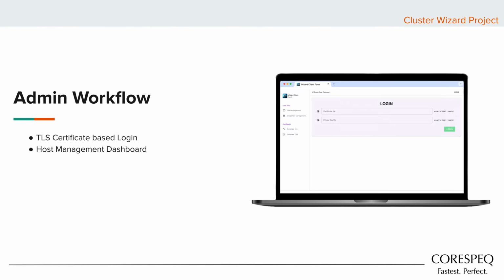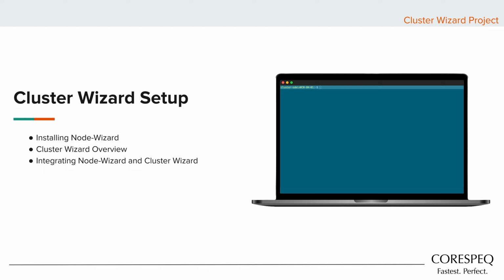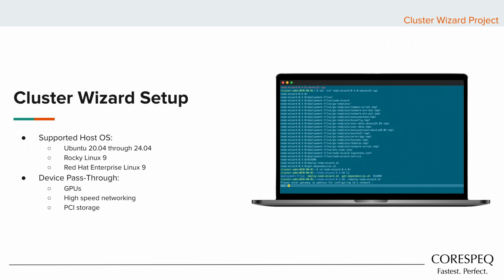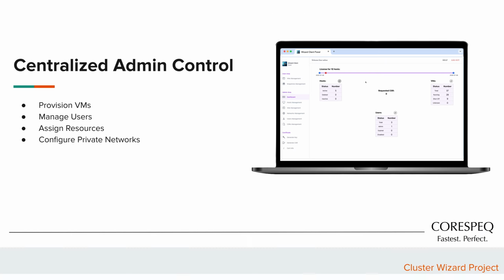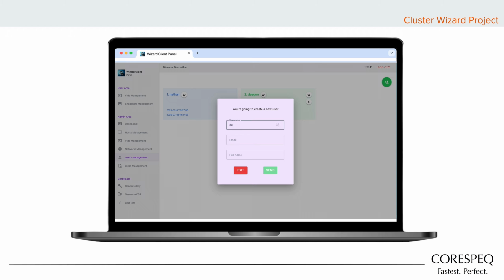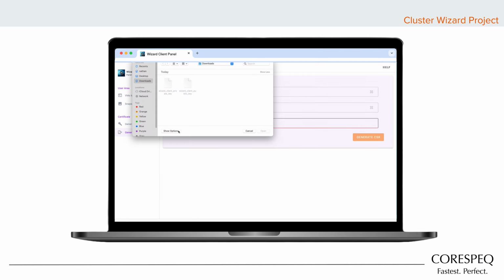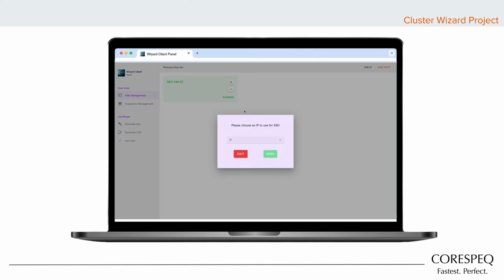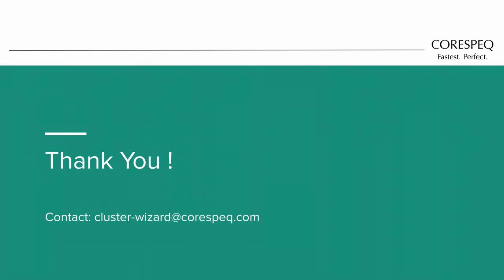Cluster Wizard with Wizard Client Web UI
Cluster-Wizard is a powerful suite of tools, developed by CORESPEQ, for on-premises cloud infrastructure. In this demonstration video, we will go over adding a new server, provisioning a VM on the server, user management and connecting to the VM.

Chapters
00:00 - Introduction and Overview
00:43 - Admin Workflow
01:25 - Cluster Wizard Setup
02:36 - Centralized Admin Control and Creating VMs
03:44 - Certificate based Access
04:34 - General User Workflow
05:08 - Conclusion